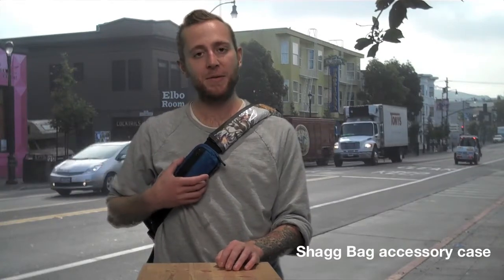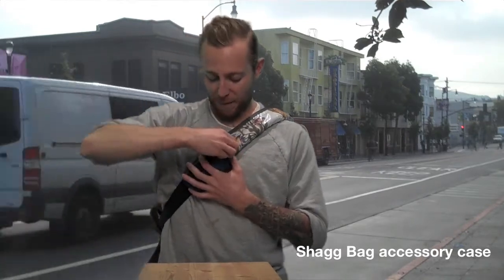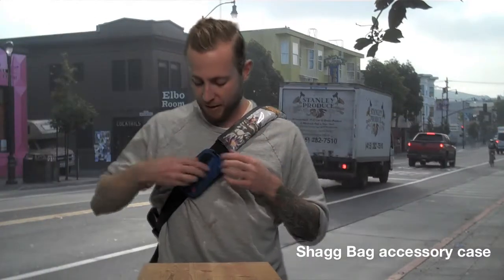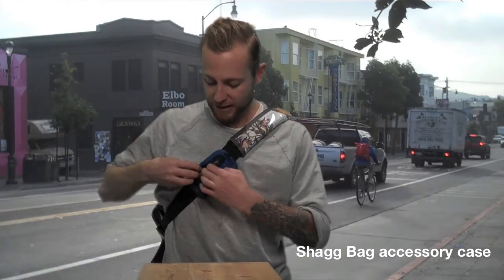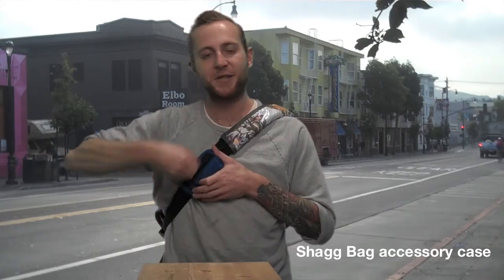Timbuk2 Shagg Bag accessory case